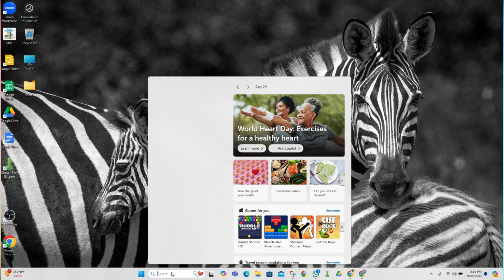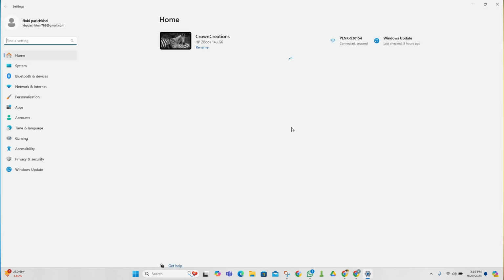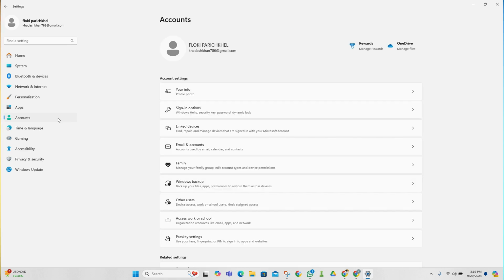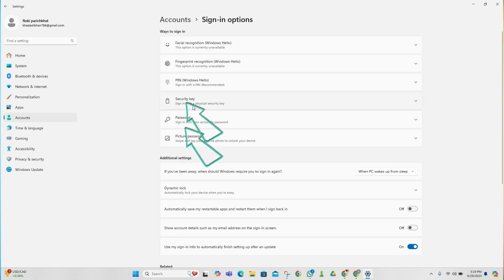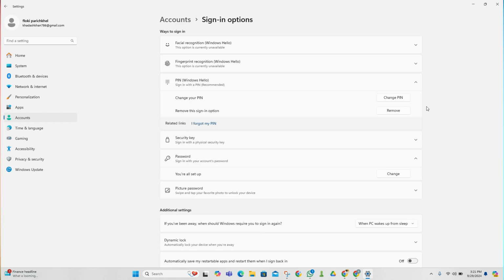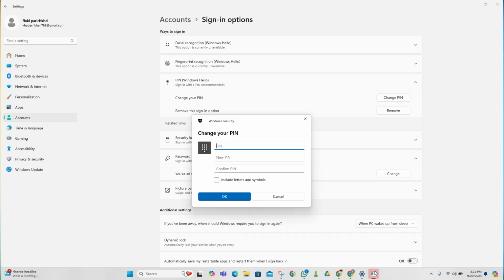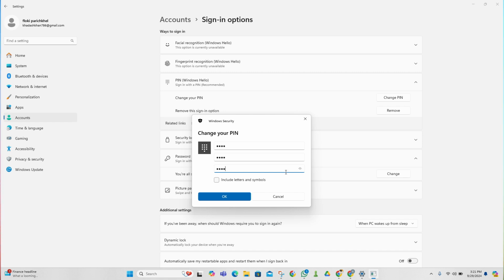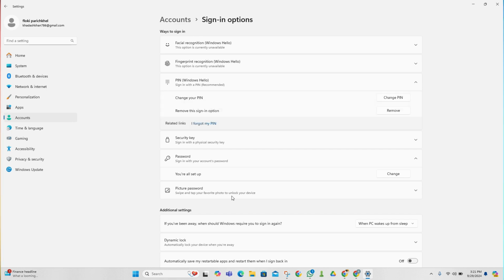How to Easily Remove Your PIN on Windows 11 in 2024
Ever wondered how to easily remove your PIN on Windows 11? This quick and simple method will change the way you secure your PC. Many people struggle with their PIN settings, but in this video, you'll discover a surprising way to handle it with ease. If you've been stuck trying to figure out how to easily remove your PIN on Windows 11, look no further. You'll be amazed at how effortless the process can be, and it might just save you time and frustration. Curious about how to easily remove your PIN on Windows 11? You'll find out soon enough, and it’s easier than you think. So, get ready to finally learn how to easily remove your PIN on Windows 11.